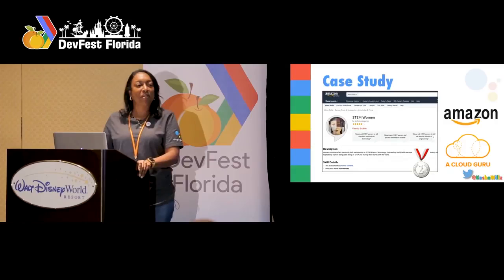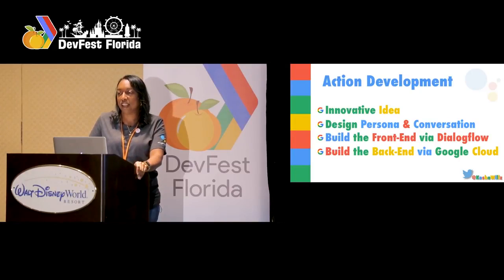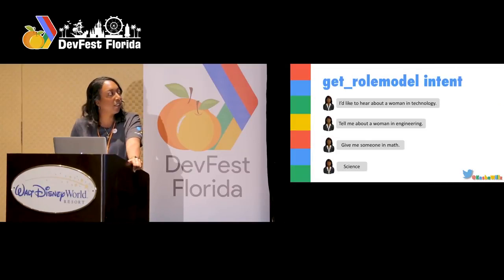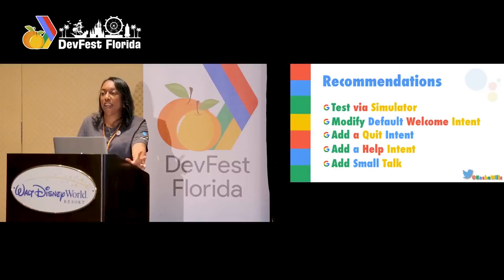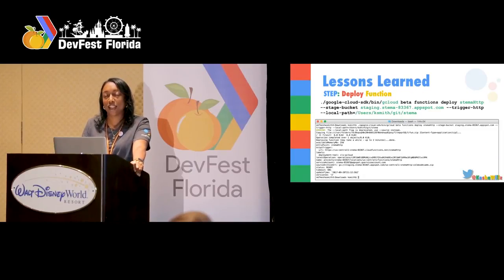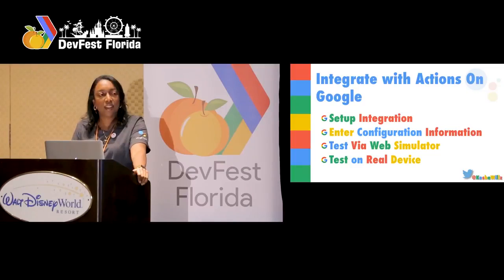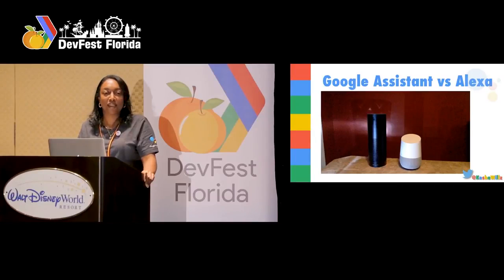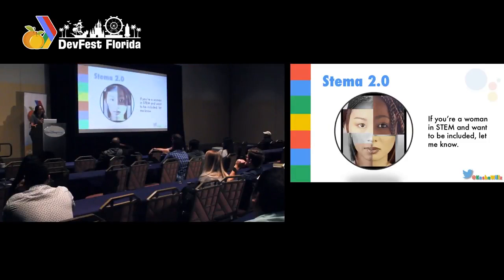DevFest Florida - Google Assistant, Not Your Ordinary Alexa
Hands-free is the future of Internet services due to the Artificial Intelligence (AI) discipline of natural language processing. Google Assistant, released in 2016, realizes the promise of voice as a more natural and frictionless way to interact with technology, bringing the hands-free future to present day. Although not the first product of its type on the market, Google Assistant outshines its competitors. During this talk, learn how to interact with Google Assistant and the steps required to teach this AI to become smarter. This talk explores the creation of Actions and the API.AI platform by peaking under the covers of an existing Action. Attendees will hear from a developer's point of view, the major differences in development and implementation between Google Assistant and its competitors. After this talk, attendees will be better prepared to build their own Actions and will truly understand why Google Assistant has the entire world at its fingertips.